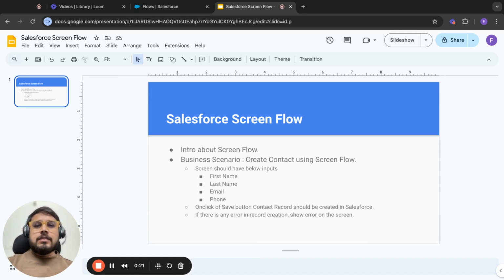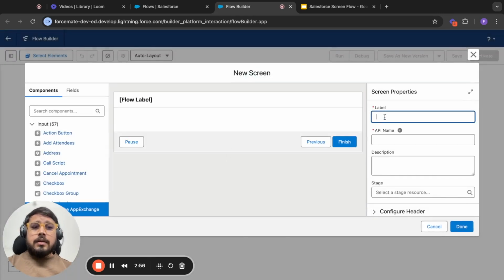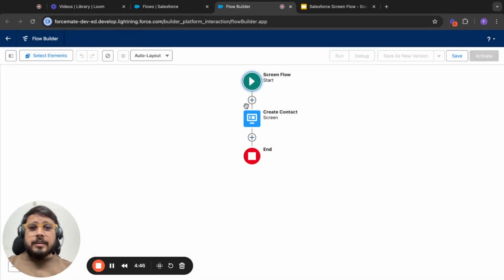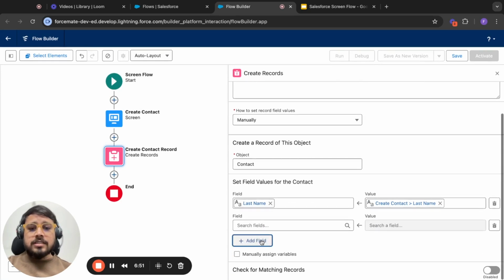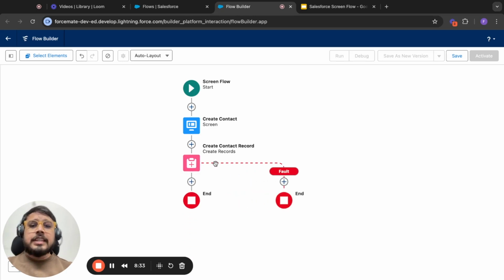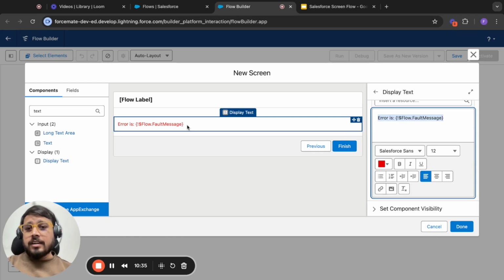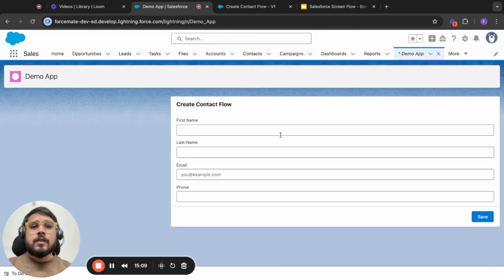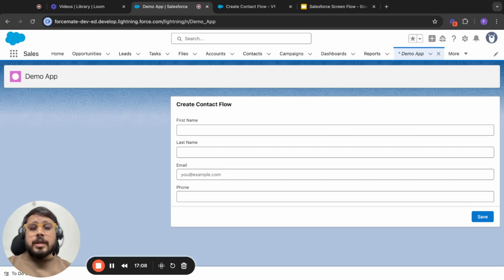Step-by-Step Guide to Salesforce Screen Flow | Contact Creation Demo | ForceMate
🚀 In this video, I walk you through Salesforce Screen Flow, where we learn how to take user input, create records, and handle errors using the fault connector.

📌 Business Scenario: We build a Screen Flow to create a Contact in Salesforce. The flow includes:
✅ Input fields: First Name, Last Name, Email, Phone
✅ Save button to create a Contact record
✅ Error handling to display messages if record creation fails

By the end of this tutorial, you’ll have a solid understanding of Screen Flow fundamentals and how to use fault paths to show errors effectively.